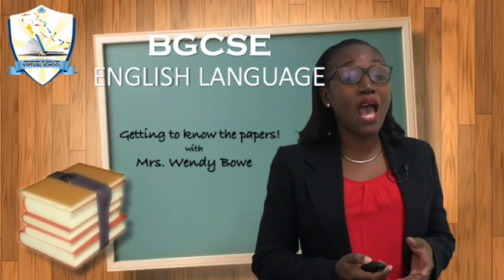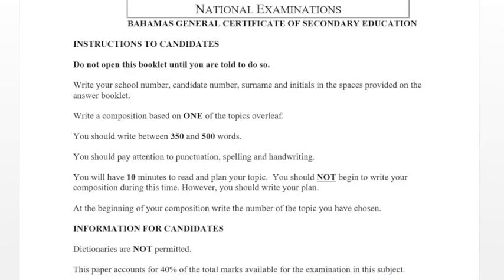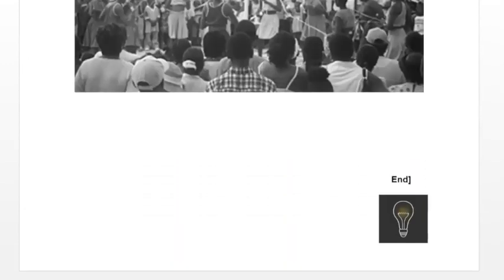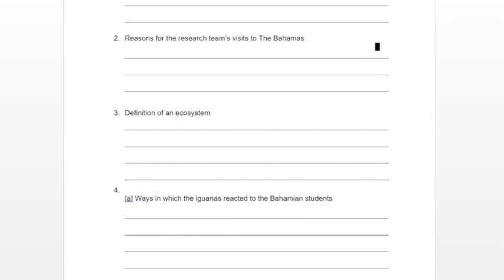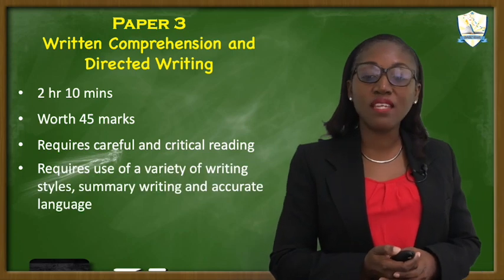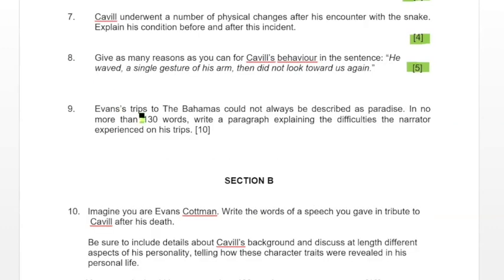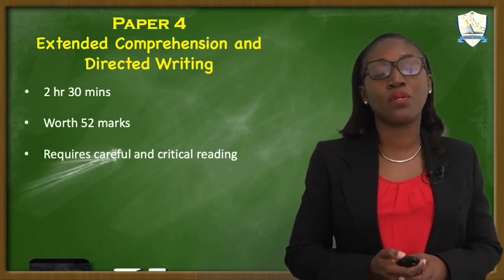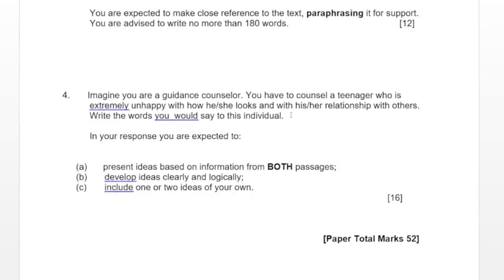Language BGCSE Papers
This video introduces the 4 Language BGCSE papers.
Mrs. Wendy Bowe
Virtual School Bahamas